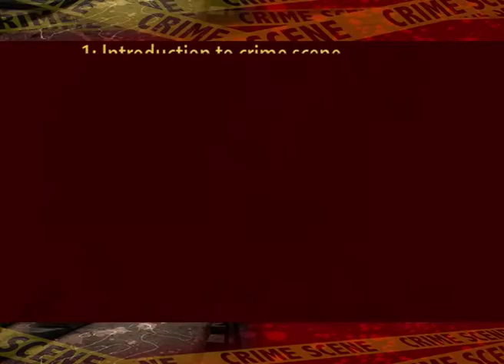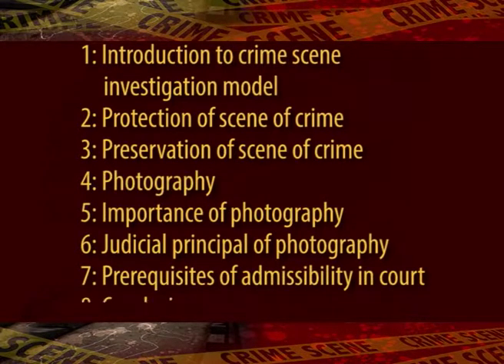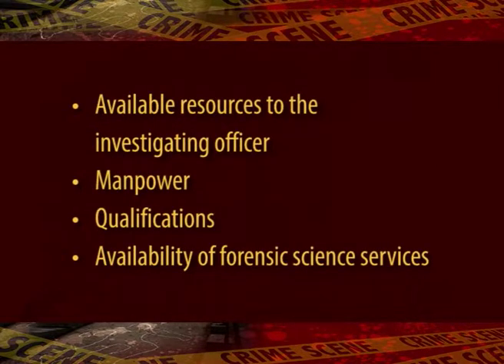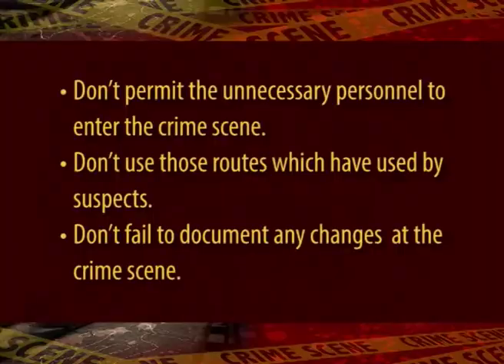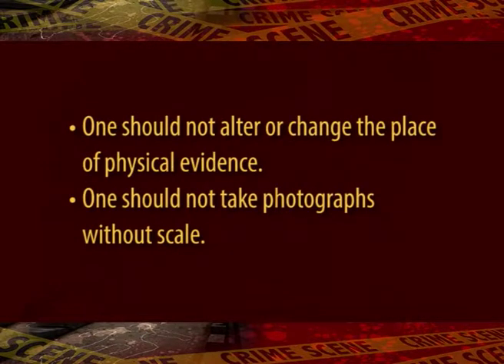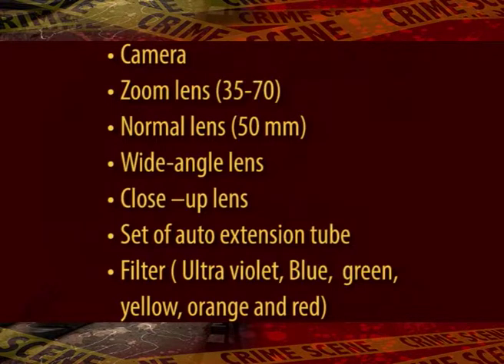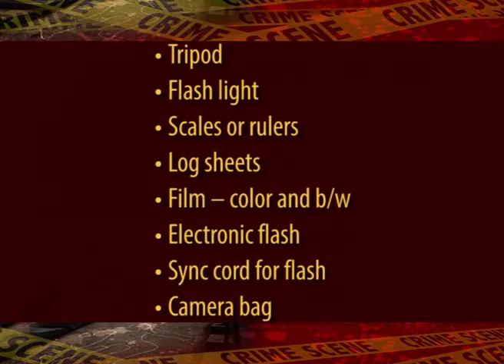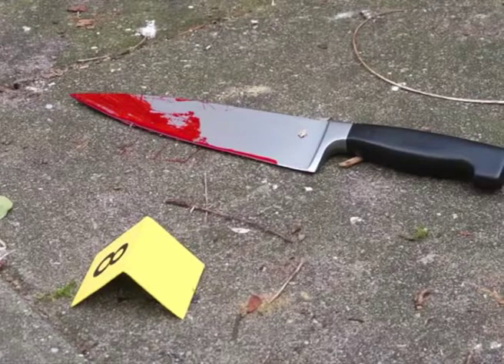4 Scene of Crime - 3 (CH-06)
Subject : Criminalistics
Course : UG Course in Forensic Science